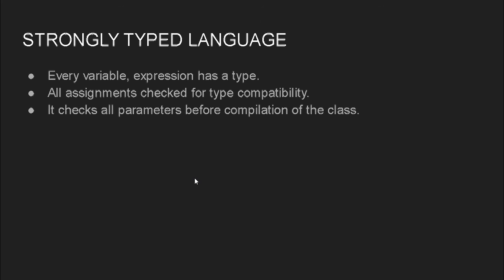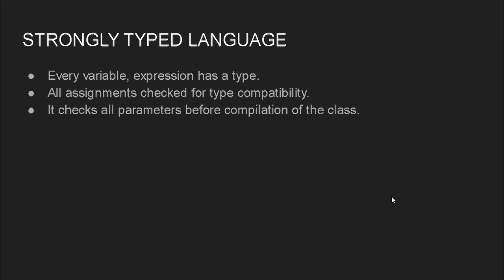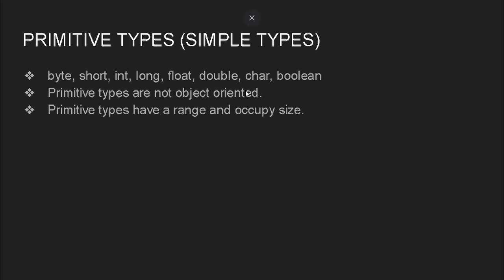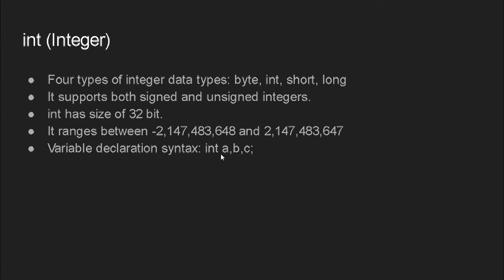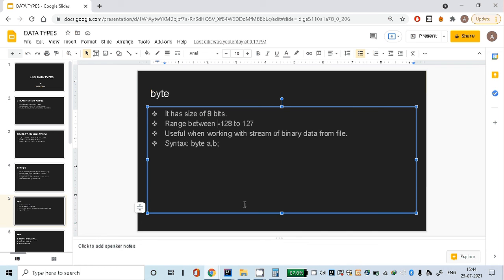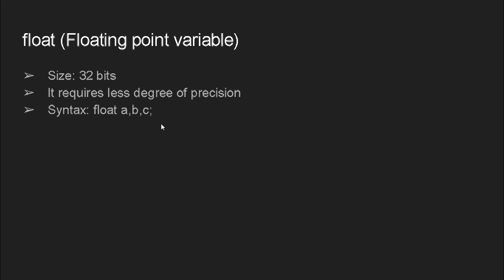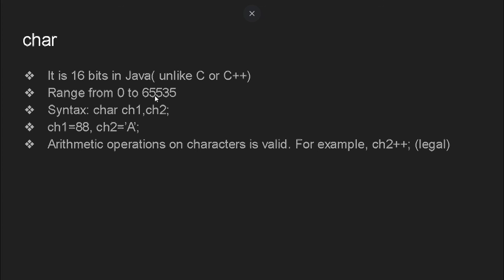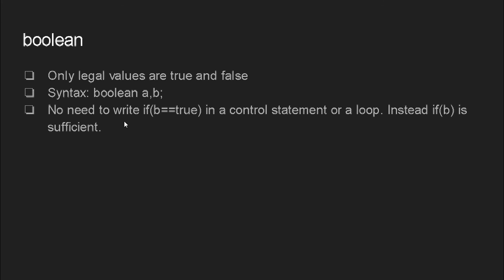Java Programming Tutorial 06 - Data Types in Java (in English)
In this video, I have explained the different data types which exist in Java along with it's size(width), and range.

00:00 Java Data Types
00:35 Strongly Typed Language
05:41 Primitive Types
07:13 int data type
09:46 byte
13:33 short
14:38 long
15:35 float
16:51 double
17:32 char
20:08 boolean
21:35 Any Questions?